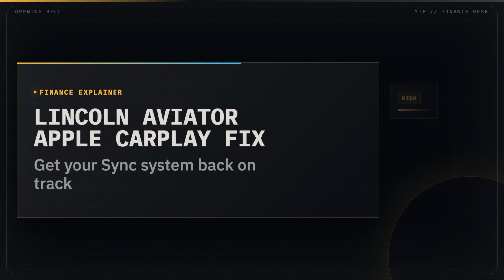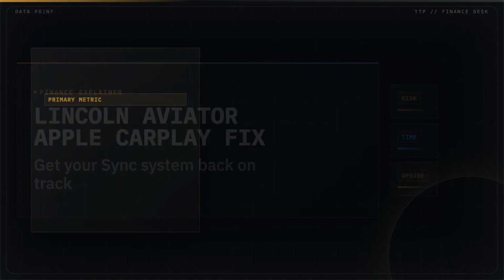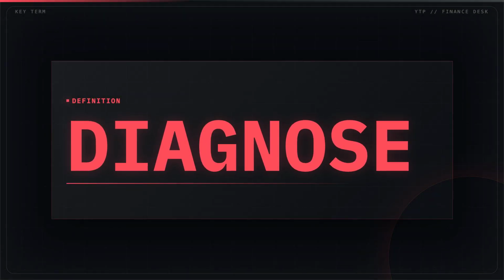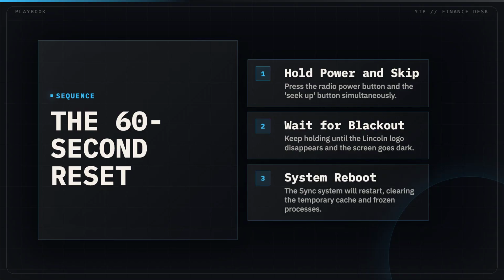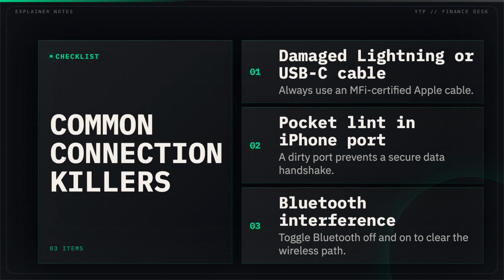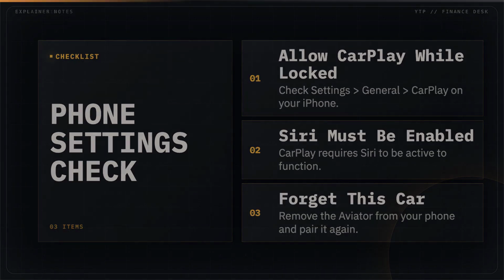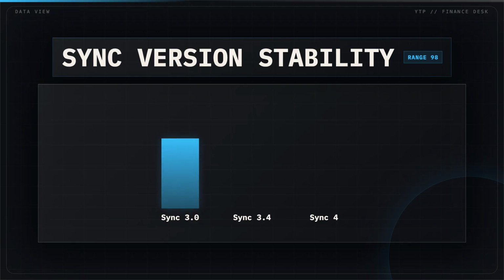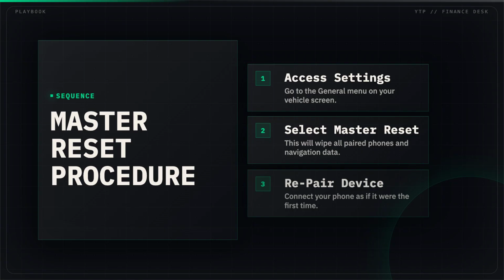Lincoln Aviator Apple CarPlay Doesn't Work? Try This First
Frustrated that your iPhone won't launch on your Aviator screen? This guide covers the specific SYNC settings and permissions needed to get connected today. Try this first.